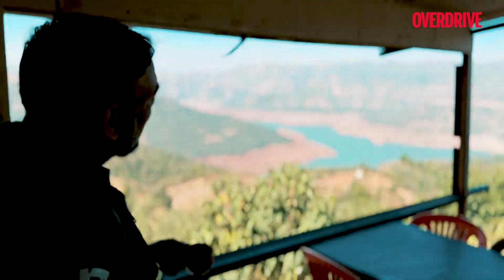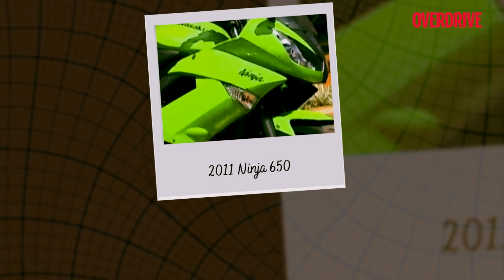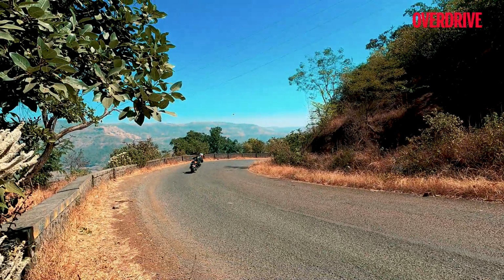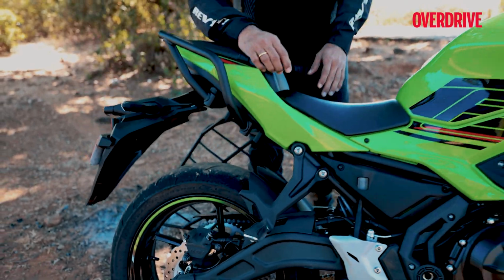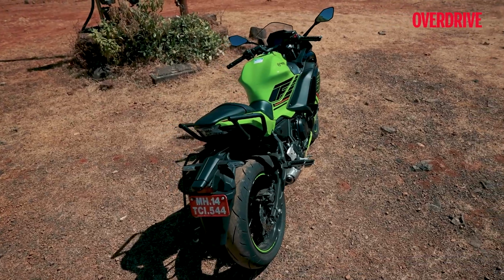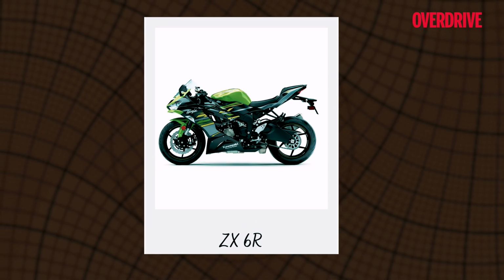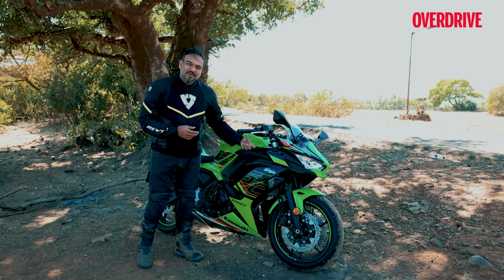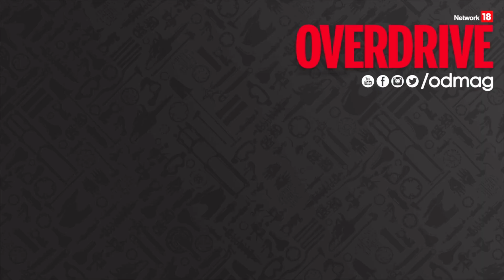2023 Kawasaki Ninja 650 road test review - is the package complete? | OVERDRIVE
Kawasaki has updated its Ninja 650 yet again after giving it a lean and mean stance in 2020. The 2023 Ninja 650 brags of being a safer motorcycle than before. Does that make it a complete package now? Watch the review to find out.

0:00 Introduction
2:30 Traction Control
3:20 Safety & Design
4:15 Ride Quality & Handling
5:46 Brakes
6:30 Engine & Performance
8:02 Build Quality
8:38 Practicality
9:15 Verdict